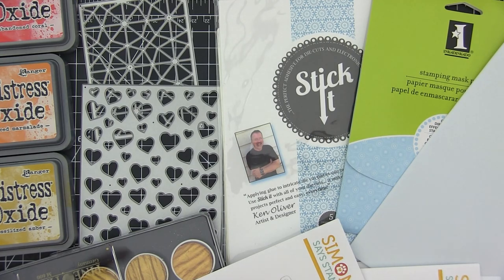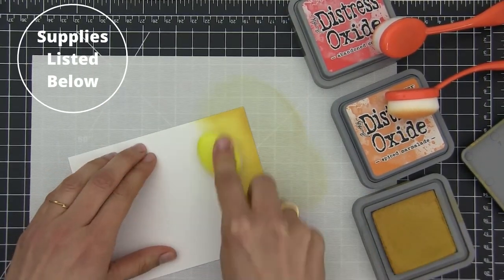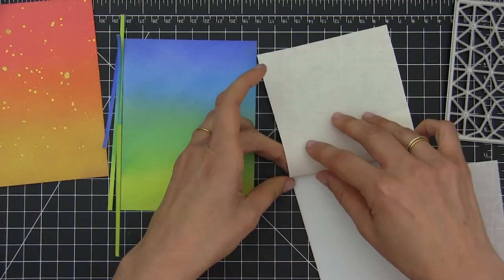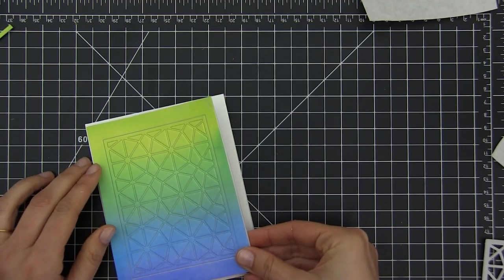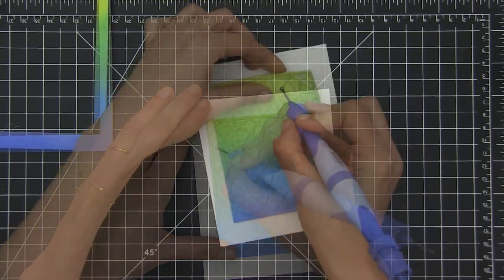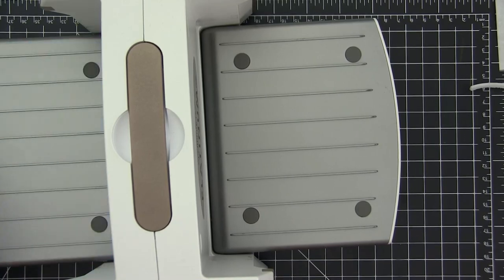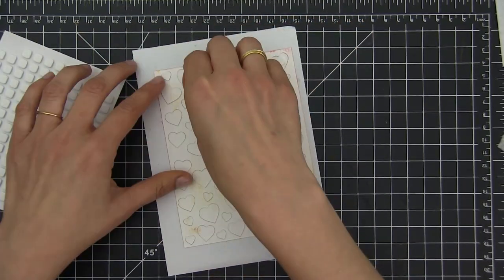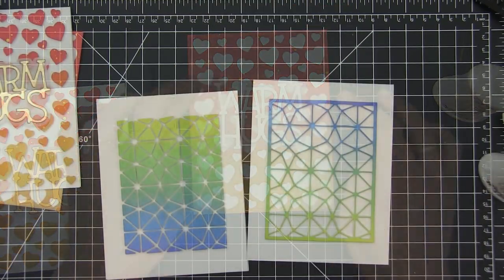DIE CUTTING HACKS to make Multiple Cards Quickly / Make two handmade cards out of one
How to make several cards using these die cutting hacks. I will show you how to get the most out of your cover plate dies by using both the positive and negative side of them. Creating impressive handmade cards is easier than you think!

• Birch Press Design SPLENDOR BEVEL PLATE LAYER SET Craft Dies 56111*

• RESERVE Simon Says Stamp WARM HUGS Wafer Die sssd112170 Make Merry

• Simon Says Stamp BEST DAY EVER Wafer Dies sssd112151 Stamptember

• Simon Says Stamps And Dies BE KIND set370bk Hey Bestie

• Tim Holtz Distress Oxide Ink Pad ABANDONED CORAL Ranger TDO55778

• Tim Holtz Distress Oxide Ink Pad FOSSILIZED AMBER Ranger TDO55983

• Tim Holtz Distress Oxide Ink Pad CRACKED PISTACHIO Ranger TDO55891

• Tim Holtz Distress Oxide Ink Pad BLUEPRINT SKETCH Ranger tdo55822

Songs I use and their licences:
Free songs from Youtube Library:
- Blue Skies
- Honey
- Water Lily
- Always Be My Unicorn
and Milk